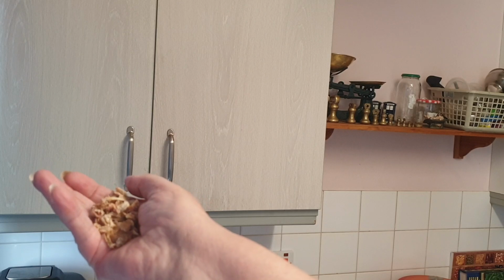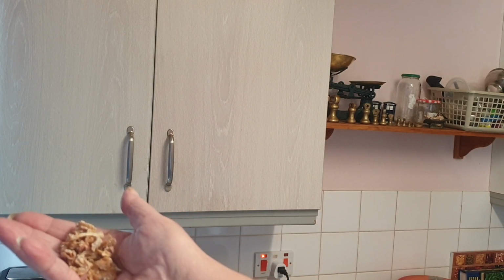Keeping Up To Date With Preps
It's so important to keep an eye on what you are using and making sure you know what needs replacing.